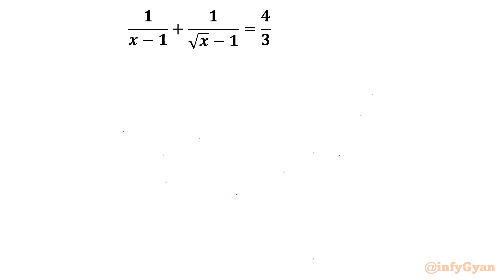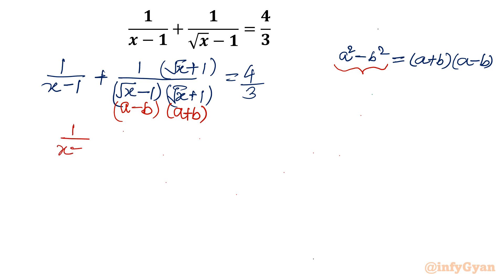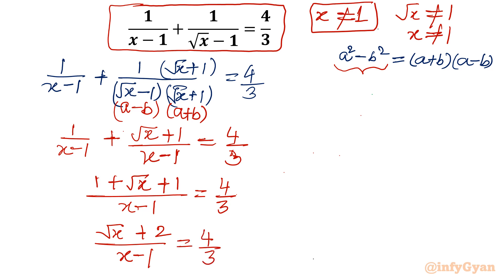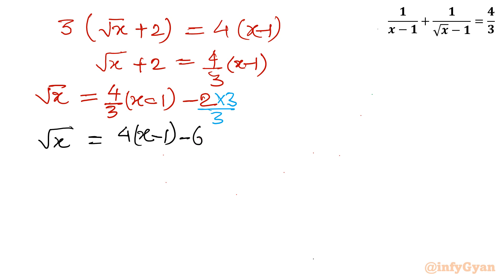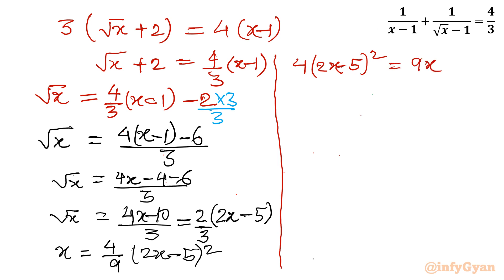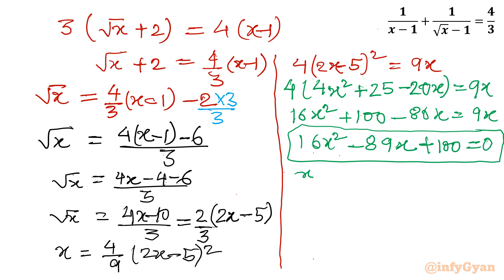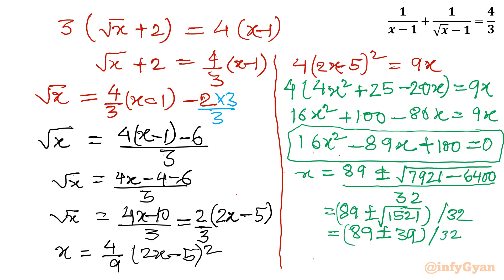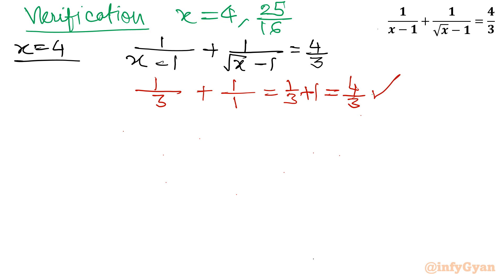Olympiad Prep: Cracking Rational Equations with Ease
Embark on a journey of mathematical triumph! 🚀 In this comprehensive guide, we're diving deep into the art of conquering rational equations with unparalleled ease, specifically tailored for Math Olympiad preparation. 🧠💡 Unravel the complexities, master the strategies, and elevate your problem-solving skills to Olympiad excellence. Join us on this transformative path as we empower you to conquer rational equations with confidence. 🏆✨

Topics covered:
Algebra Challenge
Rational equation
How to solve Rational Equations?
Math Olympiad
Algebra
Cubic equations
Algebraic identities
Algebraic manipulations
Real Solutions
Quadratic formula
Quadratic equations
Algebraic Challenging Equations
Math Olympiad

Time-stamps:
0:00  Introduction
3:55  Algebraic manipulations
4:48  Quadratic equation
5:40  Quadratic formula
7:38  Extraneous solution